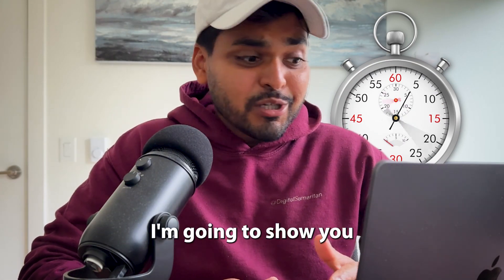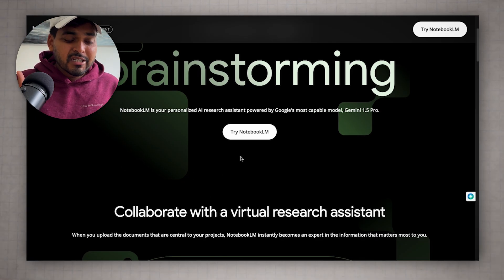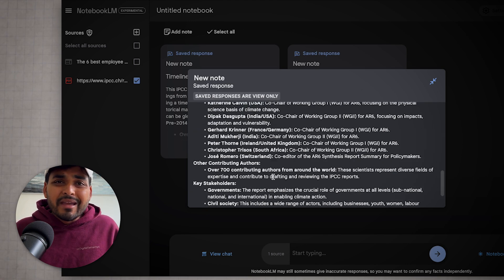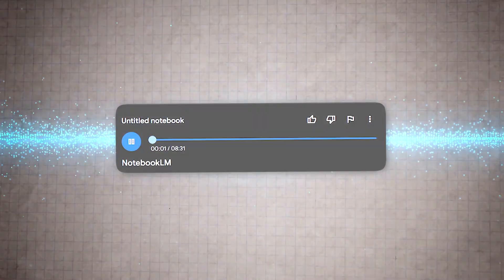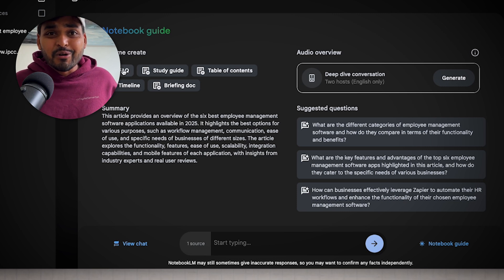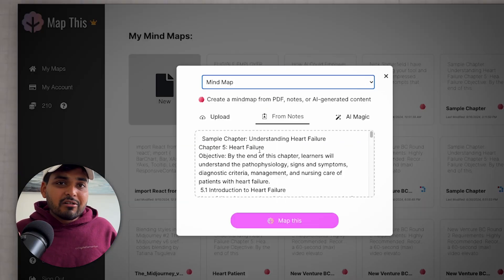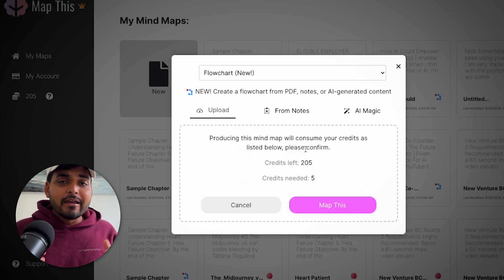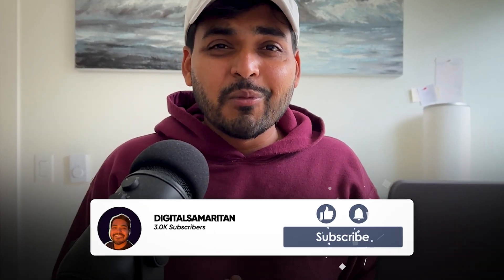This NEW AI From Google Will Blow Your Mind | NotebookLM & MapThis Review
Google introduced its mind-blowing tool, NotebookLM. NotebookLM allows users to upload various knowledge sources and generate audio overviews or summaries, while my tool MapThis creates visual aids like mind maps and flowcharts for better retention.

🕐Chapters
00:00 Two innovative tools can significantly enhance the learning experience for students and educators alike.
00:27 NotebookLM by Google is a tool that allows users to upload multiple knowledge sources and retrieves accurate information without hallucinations like from chatGPT.
03:04 MapThis creates mind maps and flowcharts, which help in retaining and understanding complex topics.